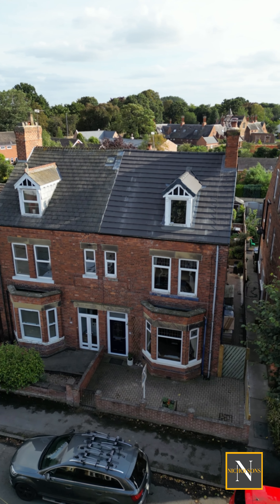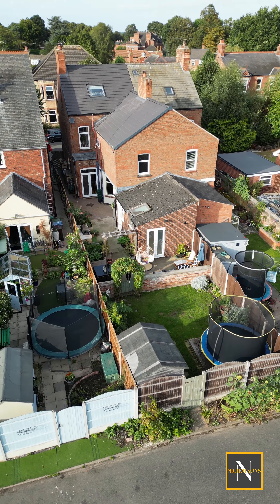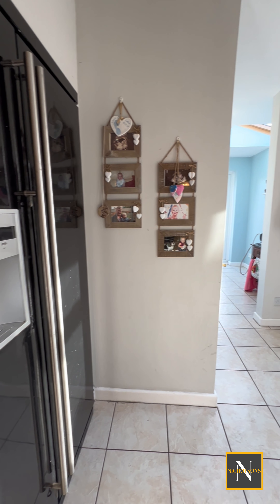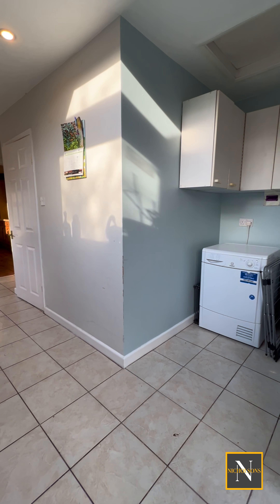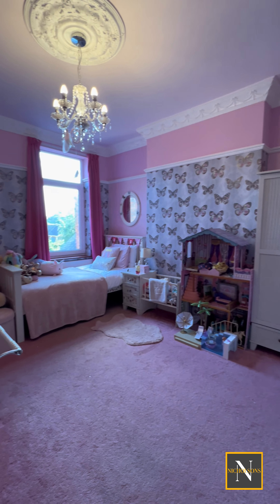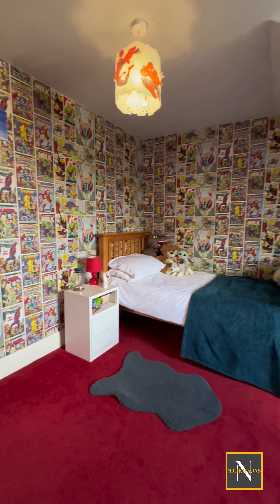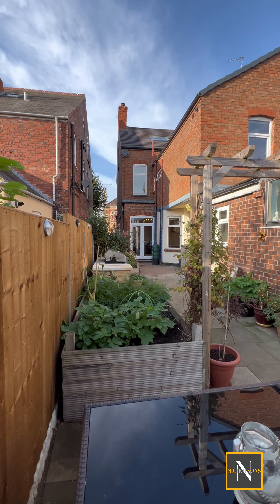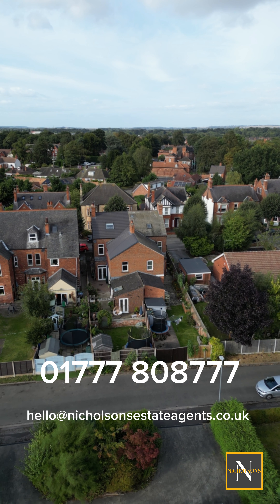FOR SALE! Five bedroomed Victorian semi detached property on Lime Tree Avenue, Retford